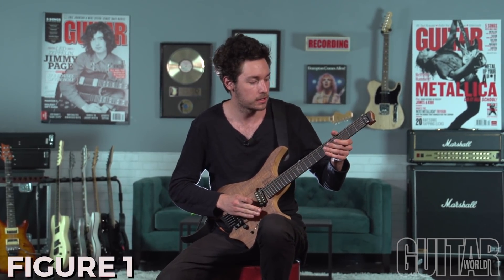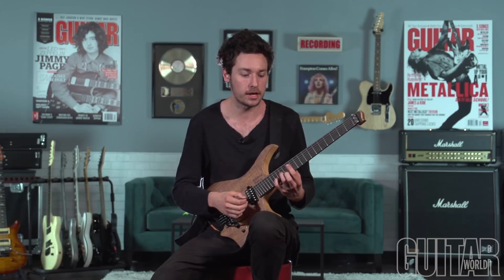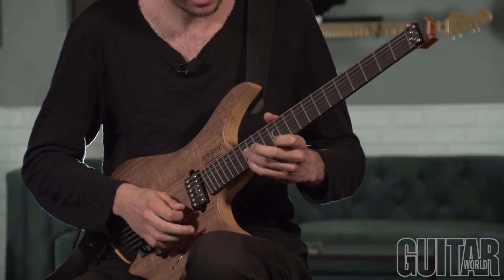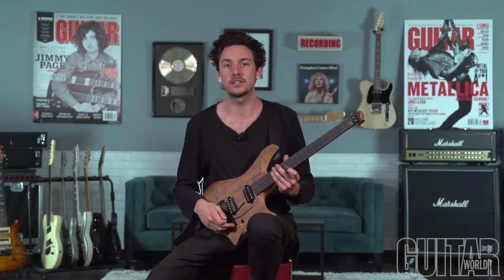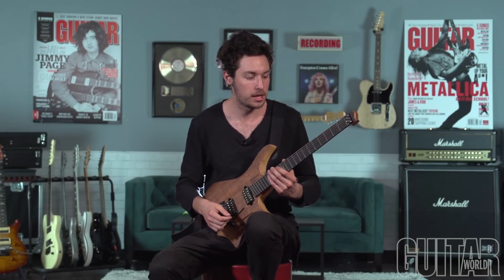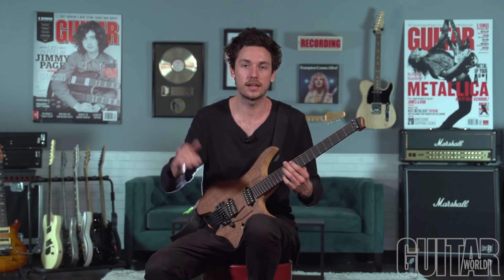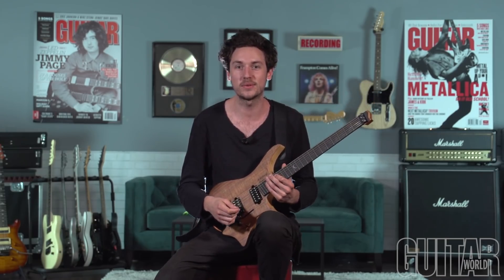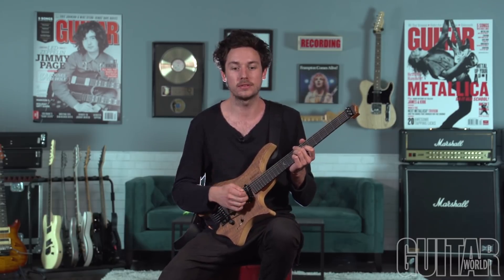Plini Shows You How to Use Your Vibrato Bar Creatively and Tastefully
From Guitar World November 2018 VOL. 39, NO. 11
Prog-Gnosis by Plini
Exonerating the Whammy
Using your vibrato bar creatively and tastefully
In this lesson, the amazing Plini offers some great examples of tasteful and highly musical ways in which to employ your guitar's whammy bar.